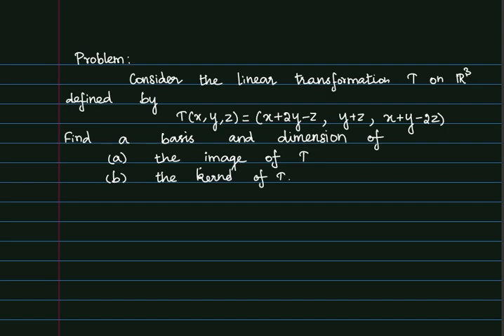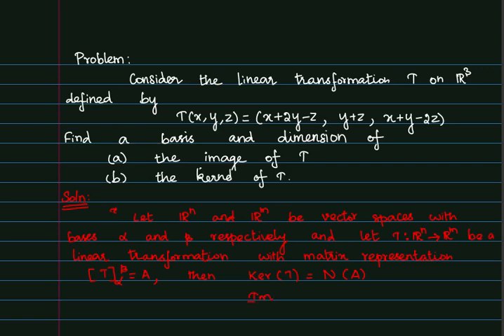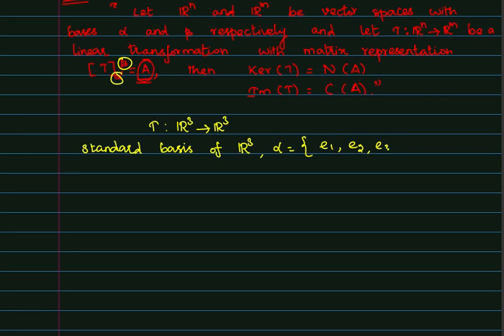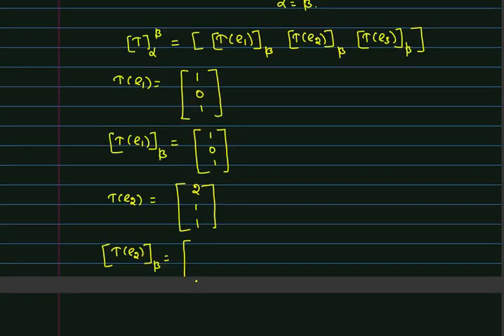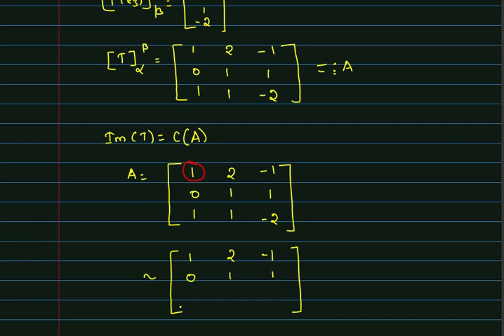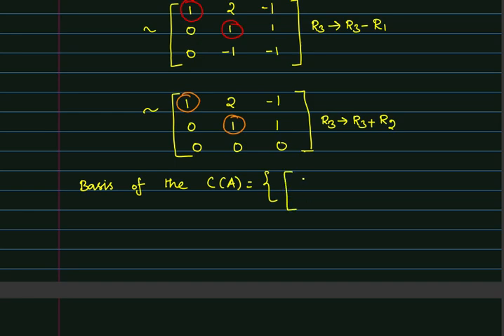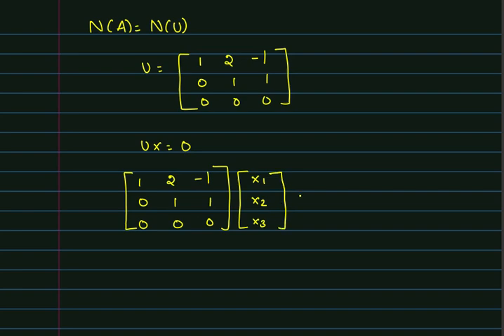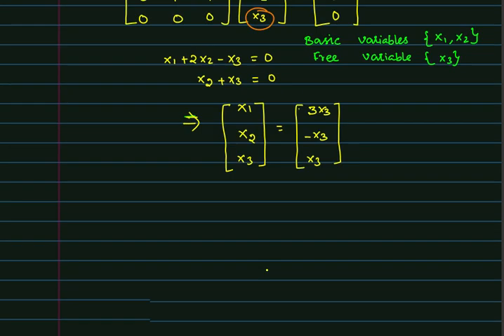Image and Kernel of Linear Transformation: Example Tutorial (Example 2)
Learn how to find the Image and Kernel of a linear transformations as matrices in this clear and concise video lecture. We'll walk through the step-by-step process of constructing a matrix from a linear transformation, followed by illustrative examples to reinforce your understanding. This video is ideal for B.Tech, B.E students and those preparing for GATE and NET exams. Covering key concepts in linear algebra, this tutorial will help you grasp the fundamental ideas and applications of linear transformations.